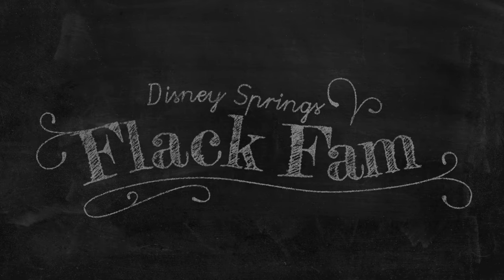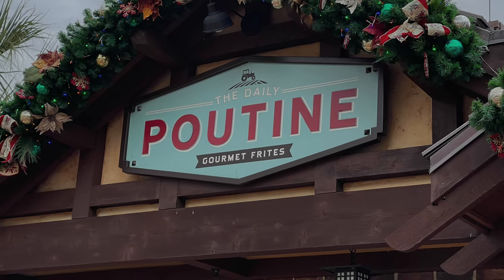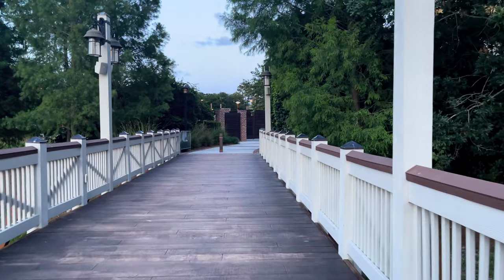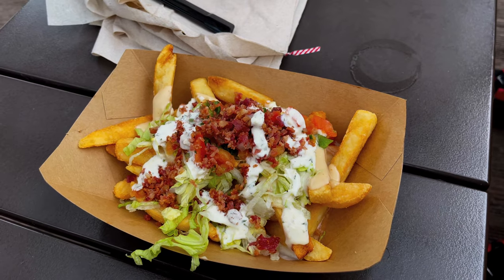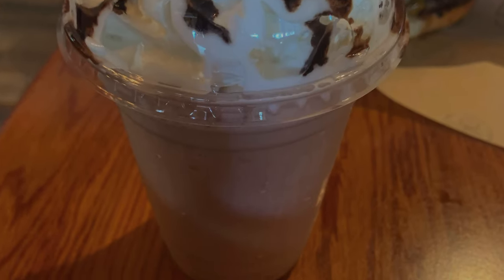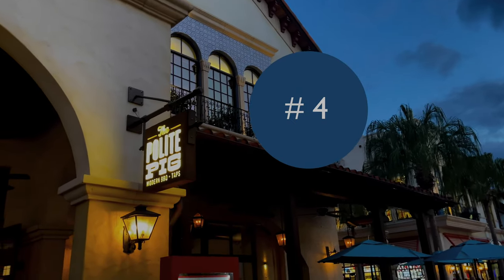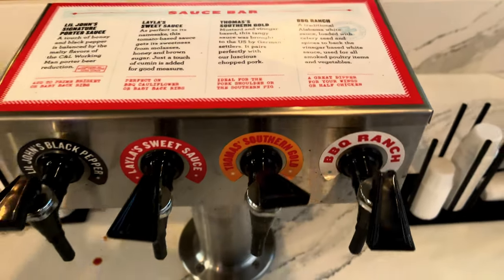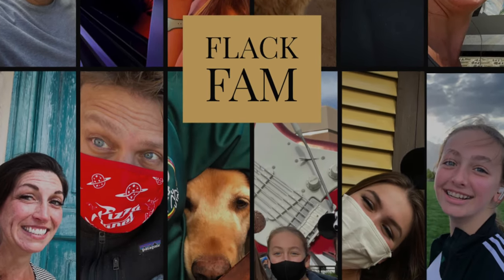Our top 4 “No Reservations Required” dining options at Disney Springs 4K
At Disney World we often try to plan every minute of the day, but sometimes it's just not possible and sometimes it fun to be a little spontaneous. Come see our top "No Reservation Required" dining options at Disney Springs.